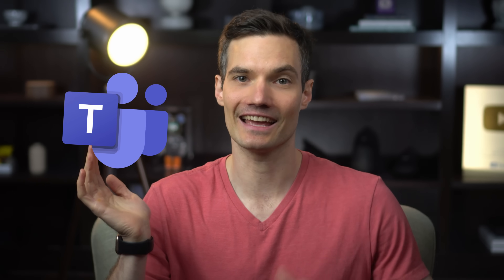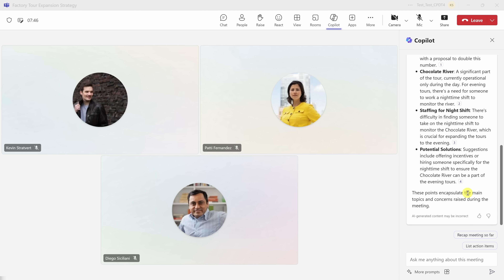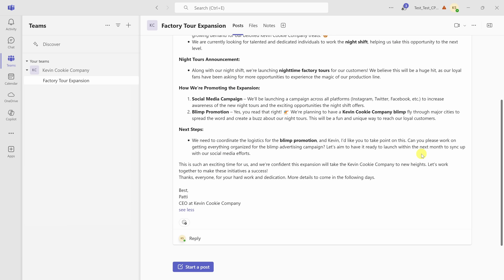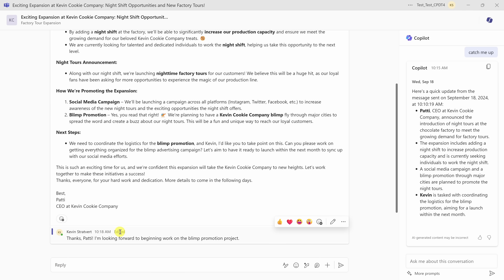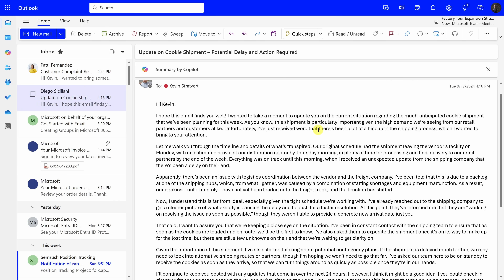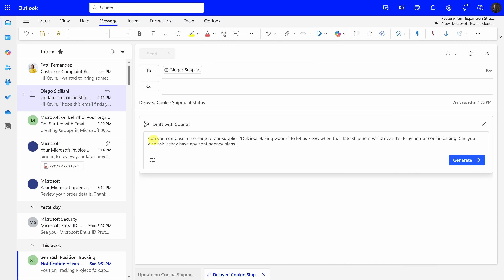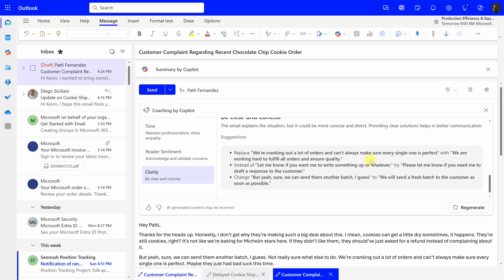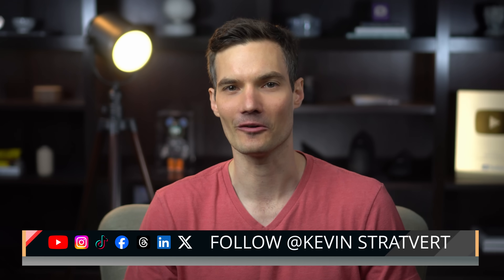How to Use Microsoft Copilot in Outlook & Teams: Enhance Your Communications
In this video, I’ll show you how to use Microsoft Copilot in both Microsoft Teams and Outlook to communicate more effectively and to boost productivity. We'll explore how Copilot can help you stay on top of your meetings by automatically generating transcripts, summarizing discussions, answering real-time questions, and identifying action items. You’ll also learn how to utilize Copilot in Outlook to summarize long email threads, draft professional responses, and coach your writing.

Here’s what we’ll cover:
✅ Using Copilot in Teams to join and run meetings more efficiently
✅ Asking Copilot questions about meeting recaps and action items
✅ How to set up Copilot for channels, threads, and individual chats
✅ Leveraging Copilot in Outlook to summarize emails and draft responses
✅ Getting writing suggestions to make your messages more professional

⌚ TIMESTAMPS
00:00 - Introduction
00:33 - Set Up and Manage Meetings with Copilot
01:47 - Use Copilot in a Meeting Without a Transcript
02:11 - Get Recaps and Summaries in Meetings
03:30 - Use Copilot for Follow-Up Actions and Unresolved Questions
04:10 - Review AI Notes and Transcript After a Meeting
05:11 - Leverage Copilot in Channels and Conversations
05:58 - Refine and Edit Messages with Copilot
07:43 - Copilot App in Teams
09:42 - Summarize Emails and Draft Responses in Outlook
13:46 - Improve Writing with Coaching by Copilot
15:11 - Track Inbox Action Items
16:28 - Wrap Up